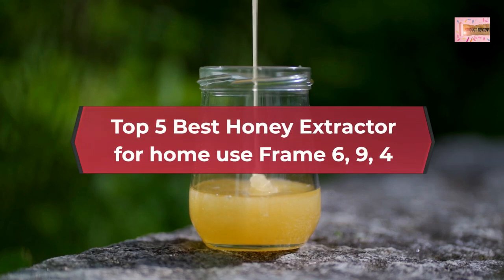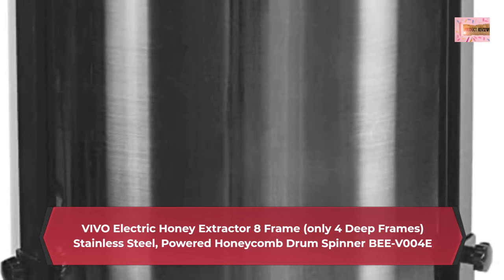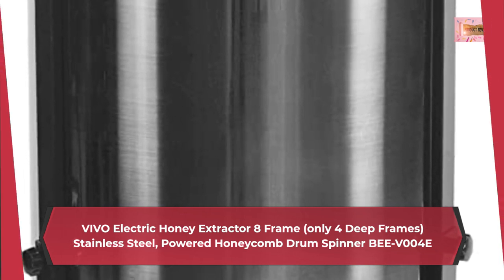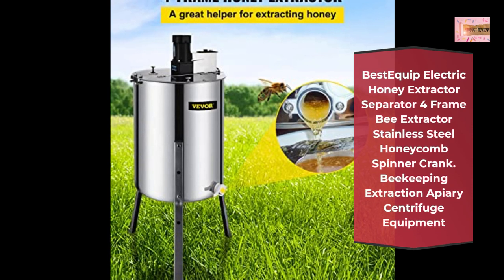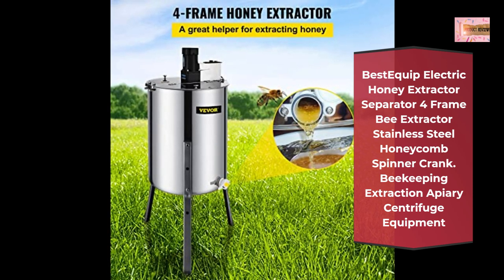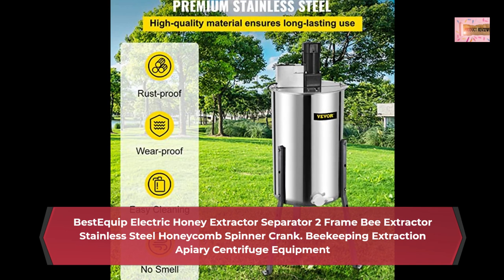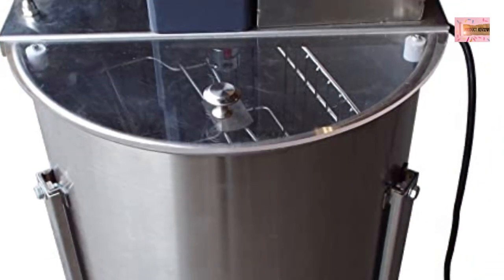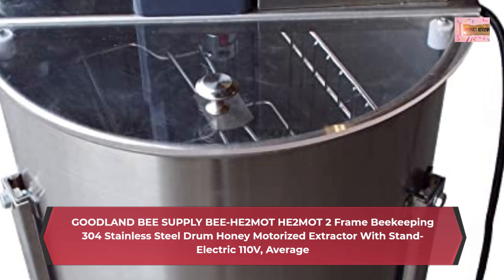Top 5 Best Honey Extractor for home use Frame 6, 9, 4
In This Video- We Only Show Available and Top 5 Best Honey Extractor for home use Frame 6, 9, 4

Top 1.VIVO Electric Honey Extractor 8 Frame (only 4 Deep Frames) Stainless Steel, Powered Honeycomb Drum Spinner BEE-V004E

Top 2.GOODLAND BEE SUPPLY Hardin Professional 2 Frame Manual Honey Extractor

Top 3.BestEquip Electric Honey Extractor Separator 4 Frame Bee Extractor Stainless Steel Honeycomb Spinner Crank. Beekeeping Extraction Apiary Centrifuge Equipment

Top 4.BestEquip Electric Honey Extractor Separator 2 Frame Bee Extractor Stainless Steel Honeycomb Spinner Crank. Beekeeping Extraction Apiary Centrifuge Equipment

Top 5.GOODLAND BEE SUPPLY BEE-HE2MOT HE2MOT 2 Frame Beekeeping 304 Stainless Steel Drum Honey Motorized Extractor With Stand-Electric 110V, Average